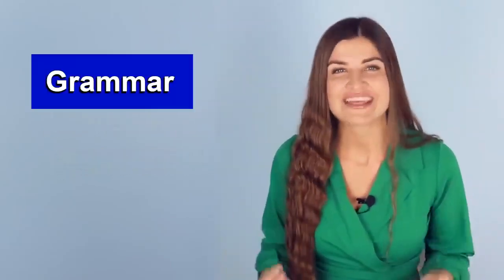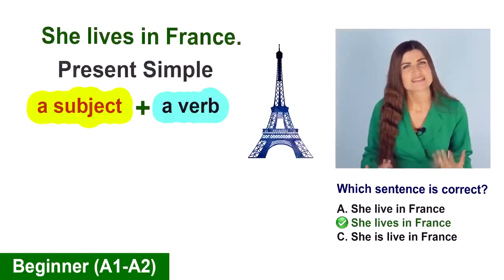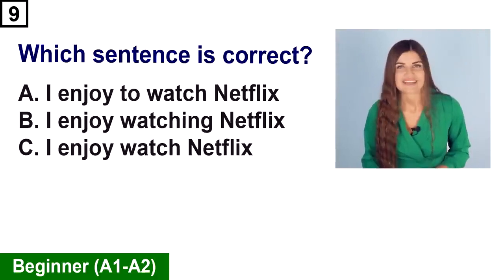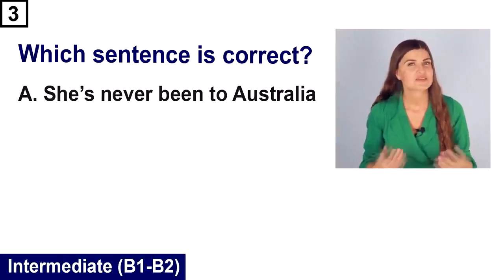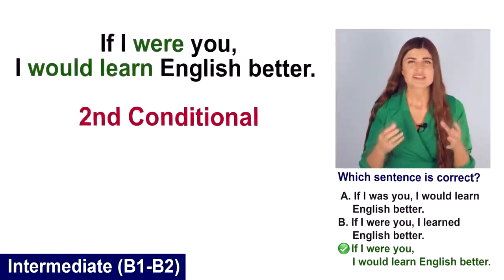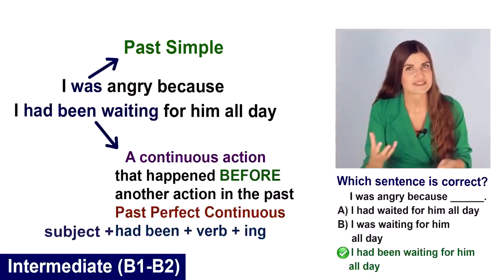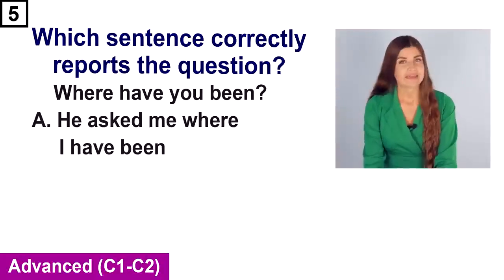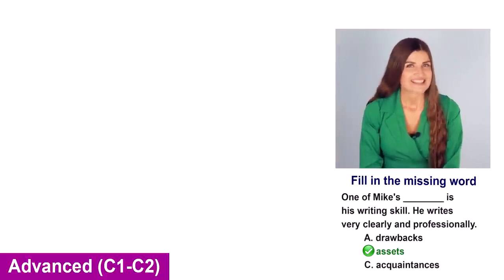What's your English level Take This Test | Check Your English Level | Brave Mian.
Brave Mian
Beginner, intermediate or advanced? A1, A2, B1, B2, C1 or C2?

In this video, we are going to take a level test together to find out what your level of English is! Also, I will explain the grammar and vocabulary points of every question, so you can learn a lot of useful things! Hope you will enjoy the video!

Timestamps:
00:00 Let's take a test
00:57 Beginner-elementary
08:42 Intermediate-Upper Intermediate
16:45 Advanced

 • Learn 12 English Tenses in 18 minutes
English Level Test. Listening

 • Test Your English Level Right Now! En...
English Phrasal Verbs

 • 💥Top 50 English Phrasal Verbs. Learn ...
Conditional Sentences

 • Conditional Sentences in English. Gra...
Learning Tips for Beginners

 • How to Learn English. Learning Tips f...
Topics
What is your English level? take this test,
what is your English level take this test listening practice
what is your English level take this test poc English
what is your English level take test
what is your English level test
what is your English level take this test English with max
check your English level
English is the language of science, aviation, computers, diplomacy, and tourism. Knowing English increases your chances of getting a good job in a multinational company within your home country or for finding work abroad. It’s also the language of international communication, the media and the internet, so learning English is important for socializing and entertainment as well as work!
English Lessons with Kate
POC English
Zen English
NgocMy Academy